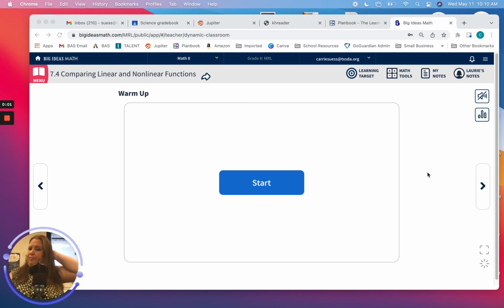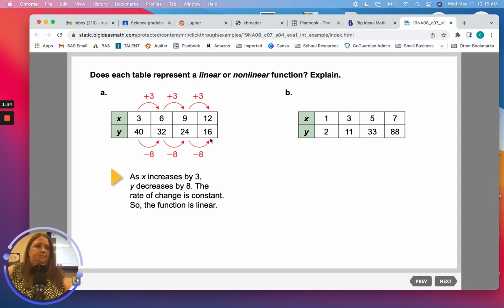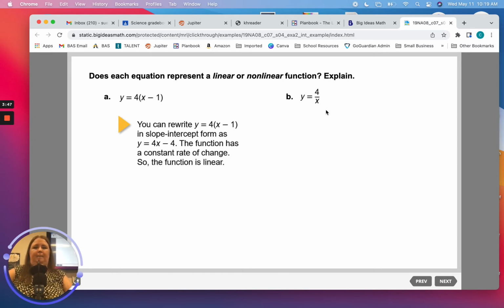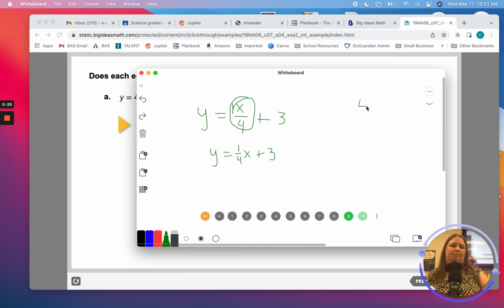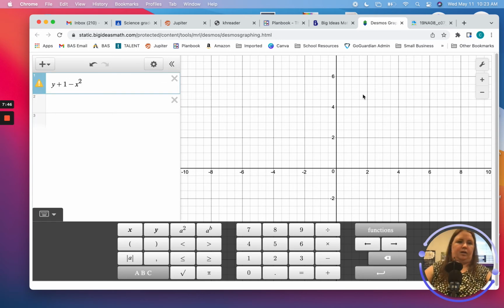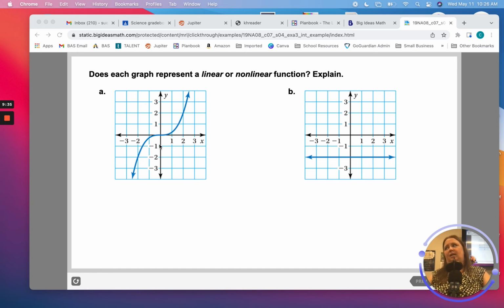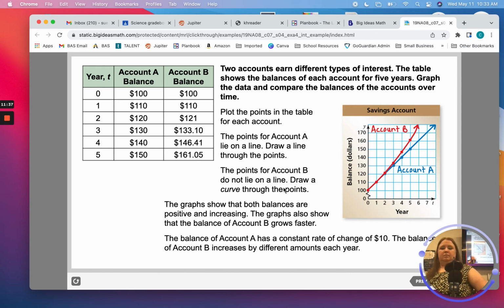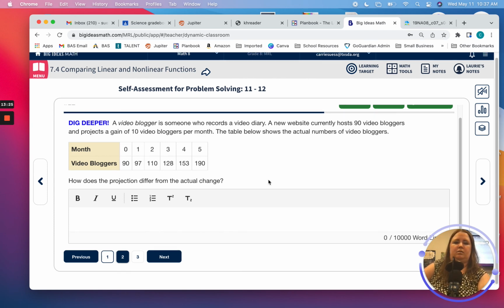M8 L7.4 Comparing Linear and Nonlinear Functions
Math 8 Lesson 7.4 Comparing Linear and Nonlinear Functions